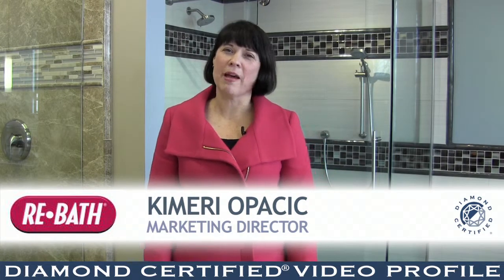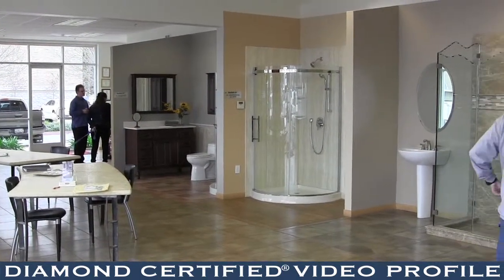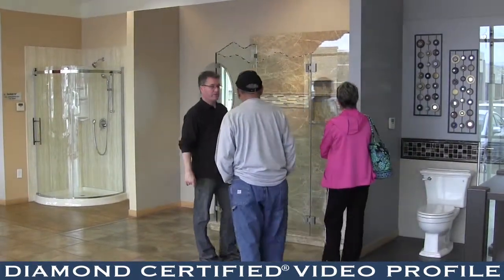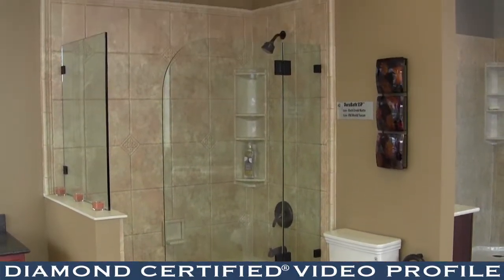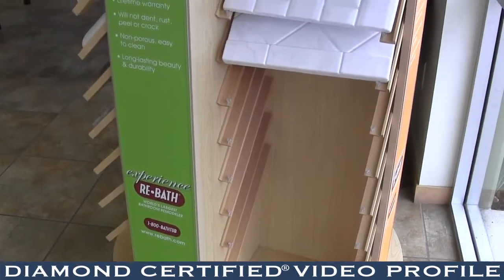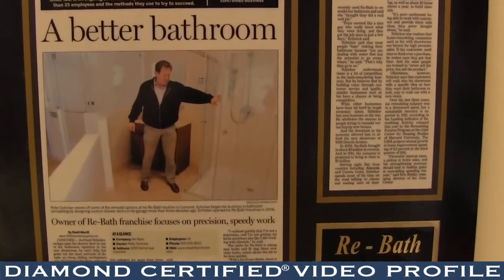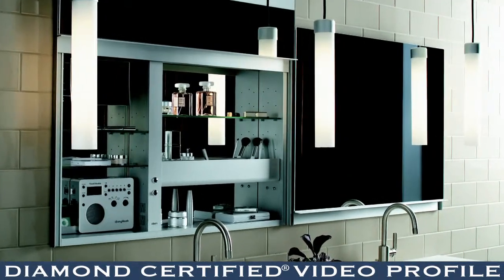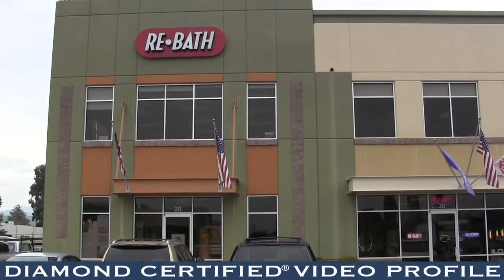Re-Bath by Schicker Diamond Certified Video Profile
Throughout the Greater Bay Area, Re-Bath by Schicker offers bathroom remodeling services to residential clients. The company handles everything from converting traditional bathtubs into accessible showers or walk-in safety bathtubs to remodeling entire bathrooms.Peter Schicker, founder of Re-Bath by Schicker and Schicker Luxury Shower Doors, has been in the construction/remodeling business for more than 40 years. Mr. Schicker says Re-Bath by Schicker’s remodeling experience offers a seamless process compared to traditional remodeling. Customers work with their designer to choose bathtubs, showers, flooring, vanities, and countertops that fit their styles and budgets. Then all materials are ordered and installed by Re-Bath employees. If a customer chooses an entire bathroom remodel, it can be completed in as little as one to two weeks.Re-Bath by Schicker provides free in-home estimates. If customers wish to see installed products, they can visit the company’s showroom in Concord.

COMPANY PHILOSOPHY
"We offer bathroom remodels with no stress, mess or inconvenience. Our shower and bathtub products are of the highest quality, and we back them up with expert installation and impeccable customer service. Our ultimate goal is to set the standard for the bathroom remodeling industry in terms of quality, reliability and service."